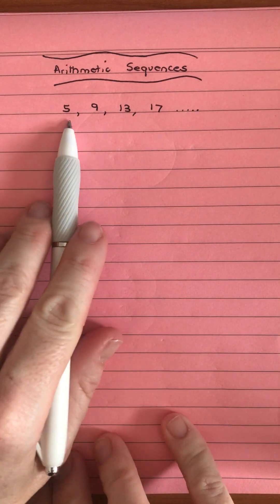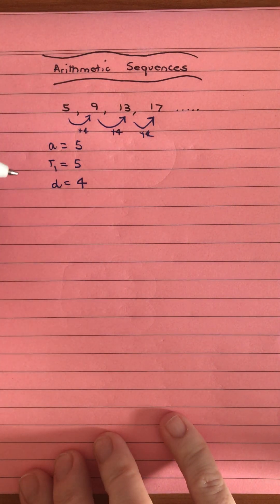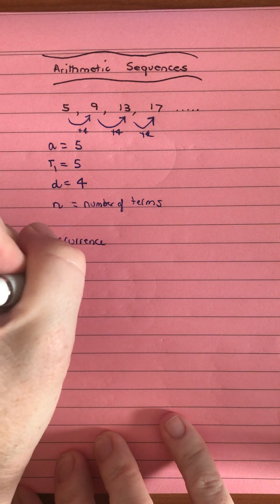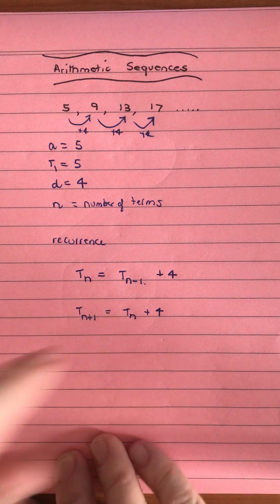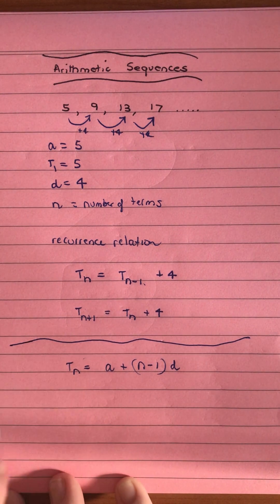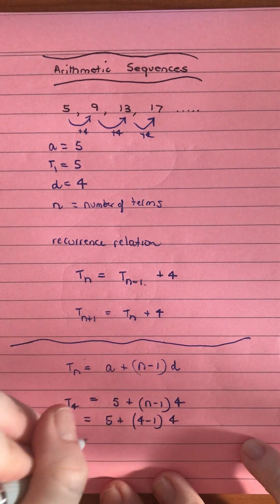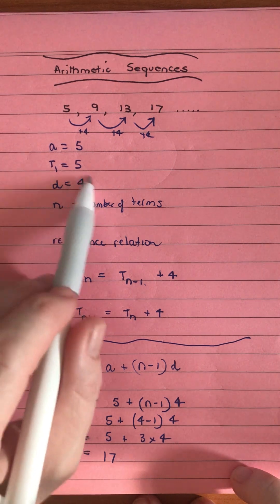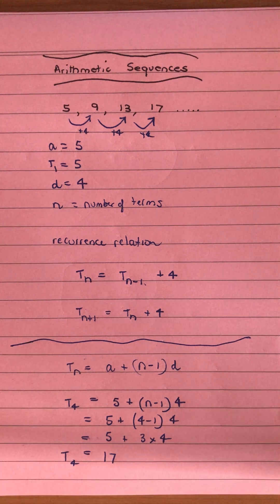How to use an arithmetic sequence (recurrence relation and general term)